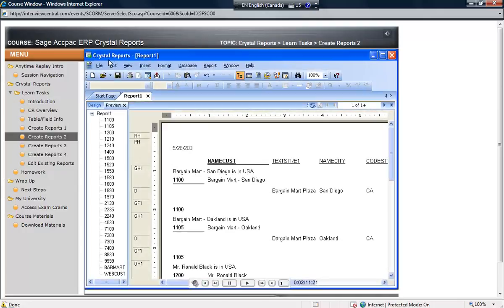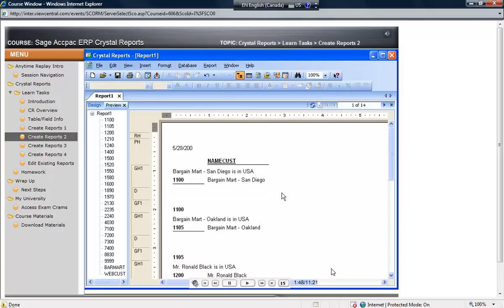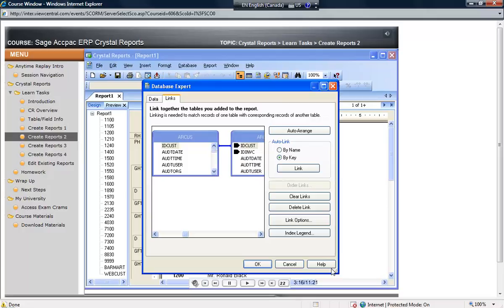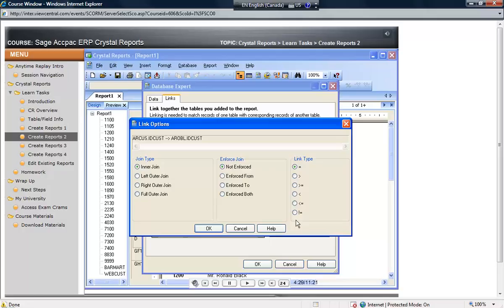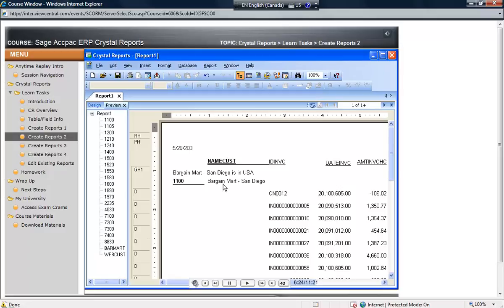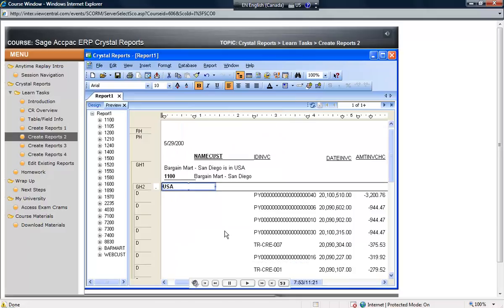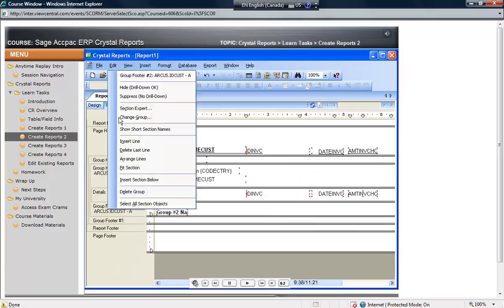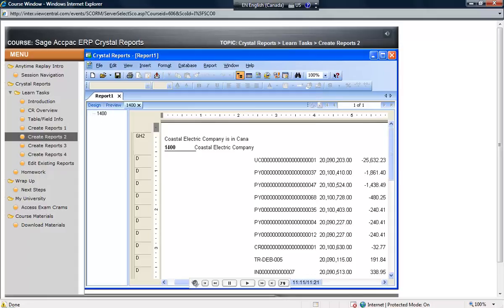Accpac 037 Feature v54 Crystal Part 2